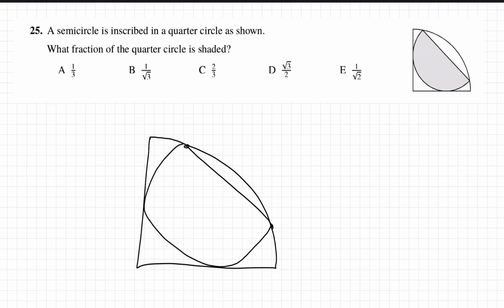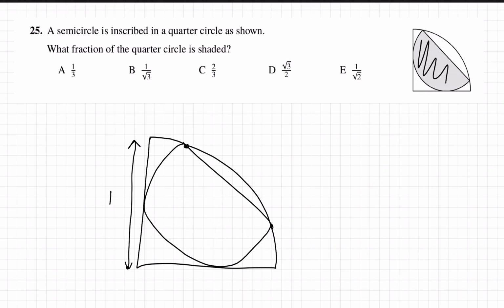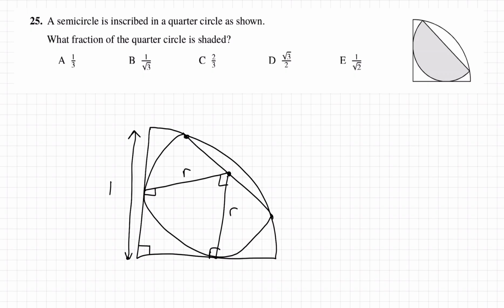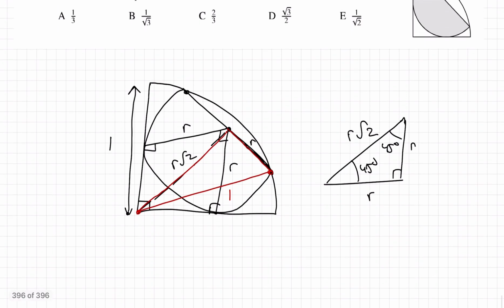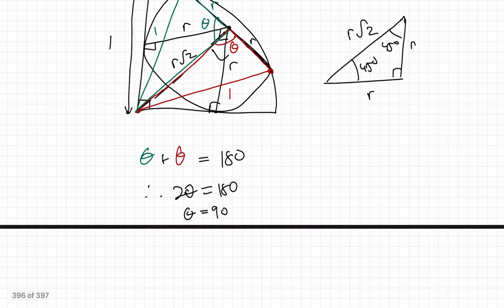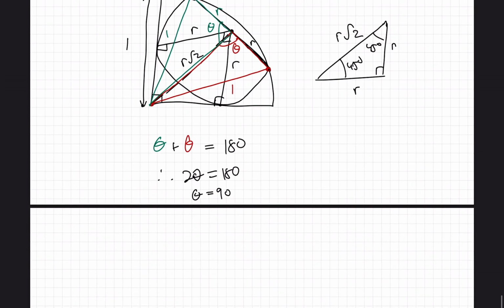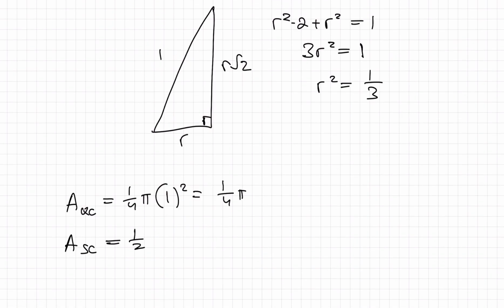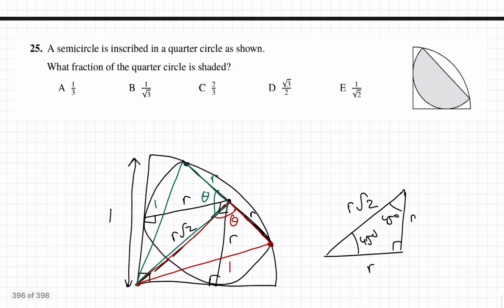A semi-circle in a quarter-circle ?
SMC 2018 Q25.